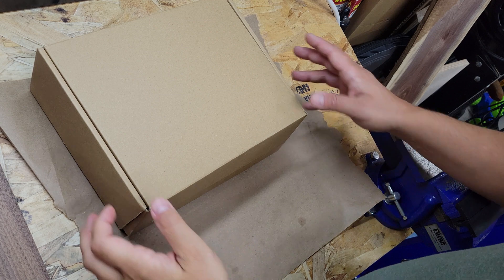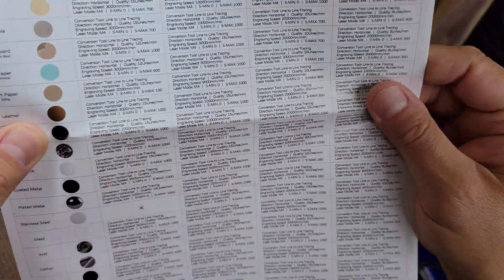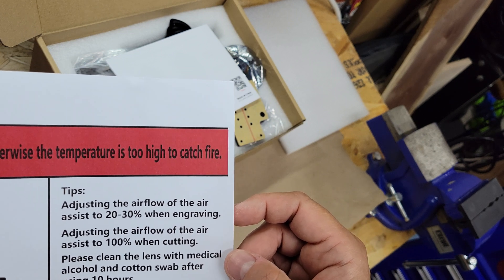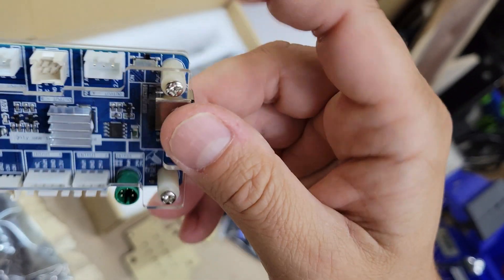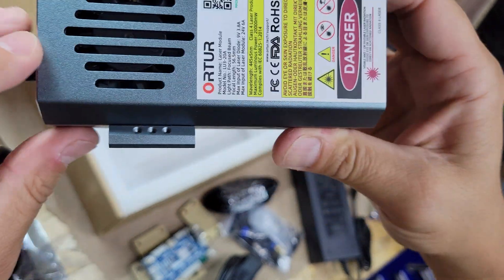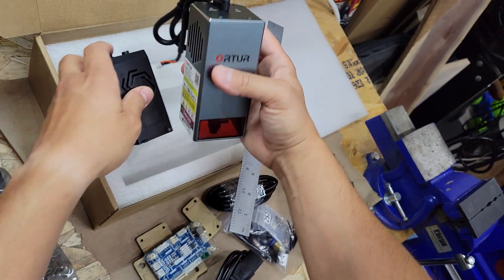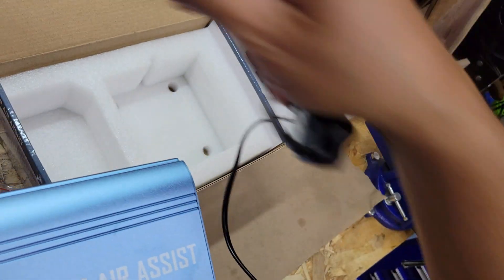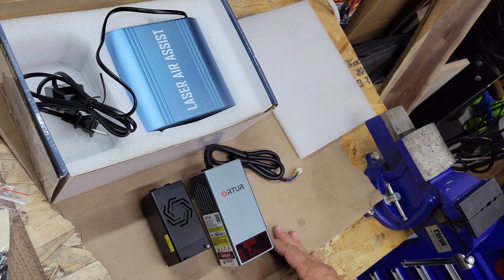👉 NEW Ortur 20 Watt (20W) Laser Module and Air Assist Unit Unboxing 🔥🔥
Unboxing for the new Ortur 20 watt laser module and air assist.

20W module

Air Assist

🙏Thanks for taking the time to watch this video. I enjoy sharing my passion for technology with others. I hope you take something away from the information I present.

🔥👉 Also, visit my Facebook group to see what kind of great things that can make you money.

Ortur Amazon Shop

Ortur Adjustable Z Axis
Ortur Air Assist
Safety Glasses

Material:
Laser Engraved Metal Business Cards Blanks
Ortur 201 PCS Material Set

Tools
Wiha 26390 Hex Driver Set
Wiha 7 Piece Precision Screwdriver Set
Small Screwdriver Set
Precision Flush Cutter
Knipex Pliers
Large Square
Mini Red Square
Loctite 248
Techni-Tool Tweezer
99.9% Isopropyl Alcohol
Alcohol Squeeze Bottle
Alcohol Pumping Dispenser